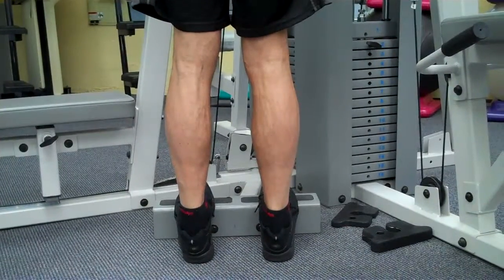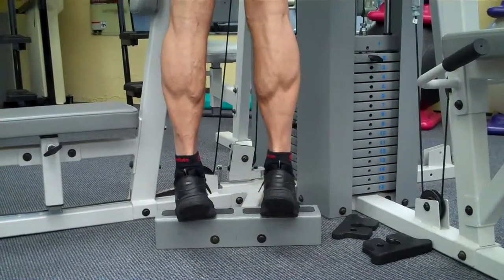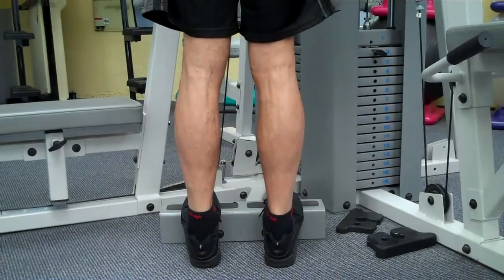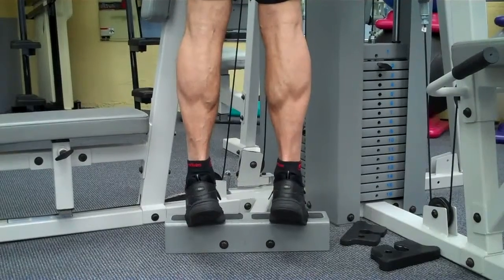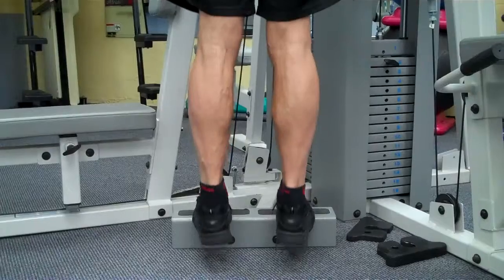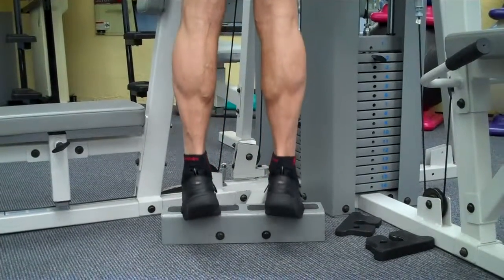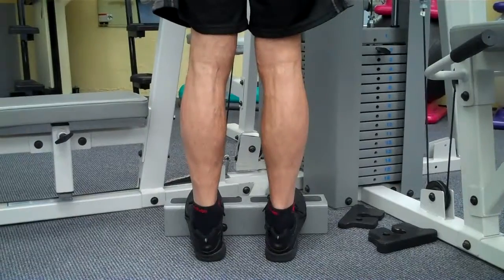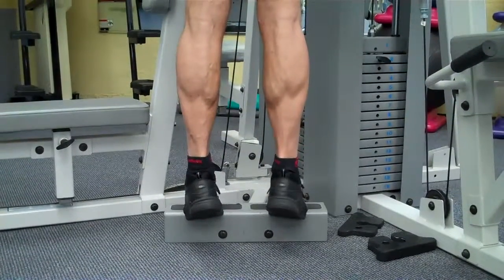CALVE RAISES-FREE CONSULT-SAFE EXERCISES ALL LEVELS-941-266-2280-marshallsplan. .com.mp4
EAT SMART TM  AT HOME, IN RESTAURANTS
 AND ON THE GO. EASY TO UNDERSTAND AND PUT INTO PRACTICE, GIVES ONE THE TOOLS FOR
LIFE-LONG OPTIMAL WEIGHT MAINTENANCE AND HEALTH.
THIS IS NOT DIETING OR JUST LOSING WEIGHT.
EATING SMART TM IS  A LIFE CHANGING SYSTEM.
I AM A PERSONAL COACH AND
PERSONAL TRAINER.
LOCATED IN BEAUTIFUL SARASOTA, FLORIDA.
I BELIEVE THAT EATING HEALTHY AND SMART
IS 75% OF THE BATTLE
TOWARD A HEALTHIER YOU.
WHILE EXERCISE IS 25%.
THIS PROPER COMBINATION WILL DELIVER YOUR DESIRED FAT LOSS AND FITNESS LEVEL 75% FASTER, HOWEVER, MY SYSTEM WORKS EFFICIENTLY WITH OUT EXERCISE.
DID YOU EVER NOTICE HOW EVERY ONCE IN A WHILE SOMEONE COMES ALONG WHO REALLY KNOWS WHAT THEY'RE TALKING ABOUT?
WELL, THAT'S ME.
 I AM A FIRM BELIEVER AND GRADUATE OF
SUCCESS MOTIVATION INSTITUTE'S
GOAL SETTING TECHNIQUES.
I DO NOT BELIEVE THAT DIETS WORK
 BECAUSE THEY ARE TEMPORARY.
I DO NOT BELIEVE IN SETTLING FOR 2ND BEST.
 I DO BELIEVE THAT ONE SHOULD TAKE THE TIME TO LEARN A SYSTEM THAT PRODUCES LIFE LONG
POSITIVE BENEFITS WHICH INCLUDE
EMOTIONAL STABILITY, BEING HAPPY,
& HAVING YOUTHFUL, HEALTHY BENEFITS.
MY WINNING COMBINATION OF PERSONAL COACHING AND EATING SMARTTM IS CALLED
SUCCESS MOTIVATION INSTITUTE'S
GOAL SETTING TECHNIQUES.
MARSHALL'S  PLAN
MY 21 DAY SYSTEM:
CONSISTS OF APPROXIMATELY 8 HOURS OF INSTRUCTION
SPREAD OUT OVER 21 CONSECUTIVE DAYS.  i.e.
AN INITIAL EAT SMART COACHING VISIT TO YOUR HOME OR HOTEL (IF YOU ARE VISITING US IN SARASOTA), THEN OFF TO THE SUPERMARKET TO DISCUSS YOUR EATING PLEASURES AND PUT TOGETHER HEALTHY MEALS, FOLLOWED UP BY SIX ONE HALF HOUR PERSONAL TRAINING SESSIONS (TWO PER WEEK) WHERE YOU WILL BE COACHED ON THE PROPER FORM, SAFETY AND ROUTINE FOR YOUR LEVEL OF EXERCISE AND CRITIQUED ON YOUR EAT SMART TM  PROGRESS.
WITH MY SYSTEM, YOU WILL LEARN WHAT FOODS ARE SABOTAGING YOU AND HOW TO EAT TO BURN THE FAT. SUBCONSCIOUSLY YOU WILL BE IN CONTROL AND THE RESULT WILL BE A HEALTHIER LEANER YOU
ON A PERMANENT BASIS.

MY  EAT SMART TM  SYSTEM WILL  KEEP YOU ON TRACK FOR A LIFE TIME.  YOU WILL NOT BE "YO YOING" UP AND DOWN.                      YOUR WEIGHT, HEALTH,
AND EMOTIONS  WILL BE IN CHECK.